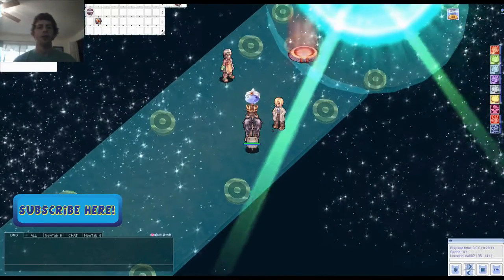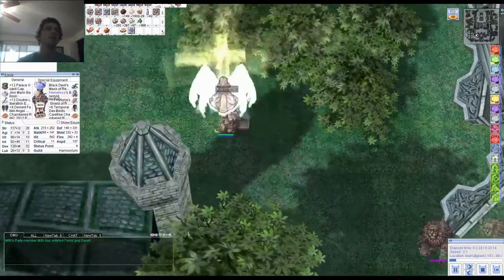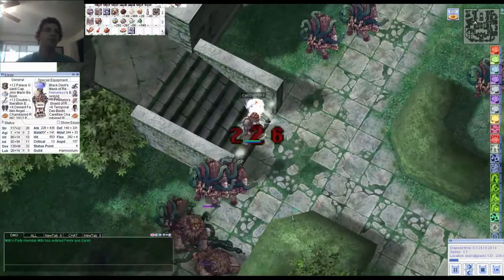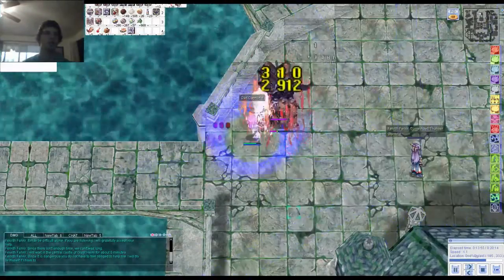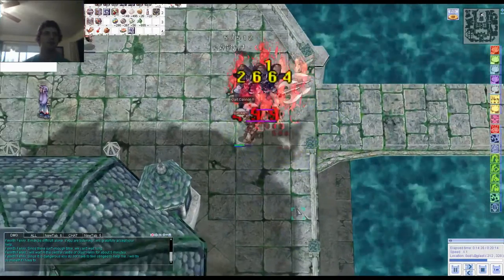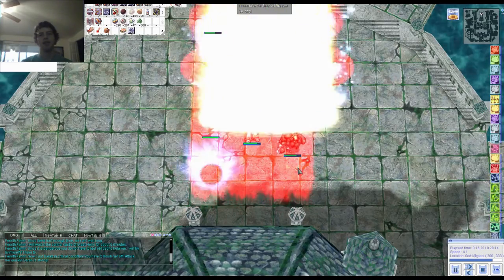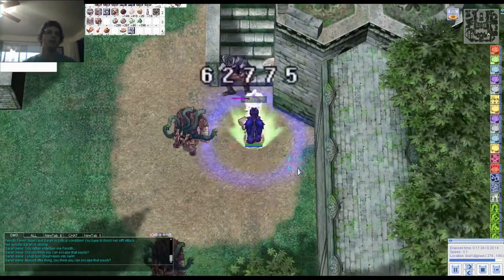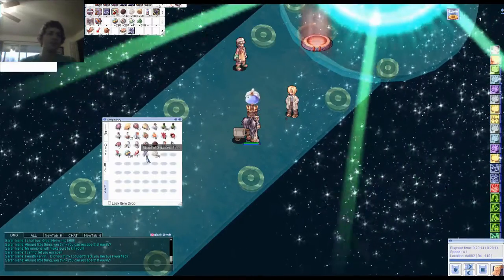Ragnarok Online: Fenrir & Sarah Instance on Genetic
Here's a guide/slyk talking his head off session of the new Fenrir & Sarah instance on Genetic, not perfect as I could have killed all 6 Gigantes at once, but it will serve as a guide that even if you miss some, you can make up for it without dying. Bring tons of Holy Cannon balls and similar gears to mine and have a blast! Don't forget your tear gas for Fire Expansion 4!